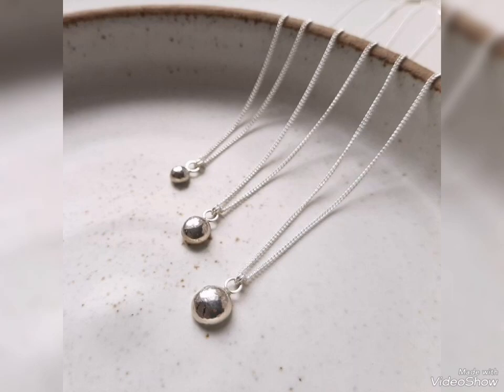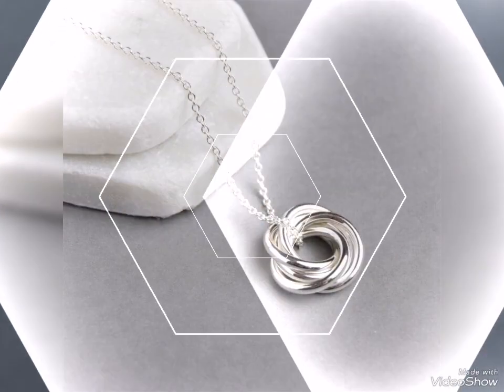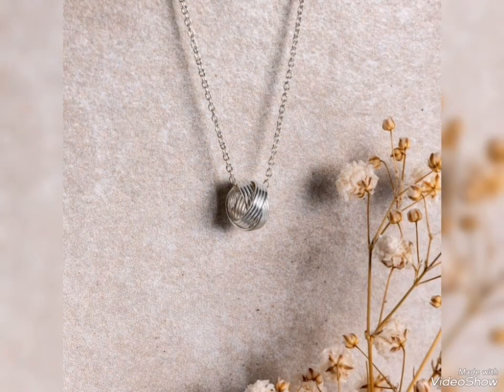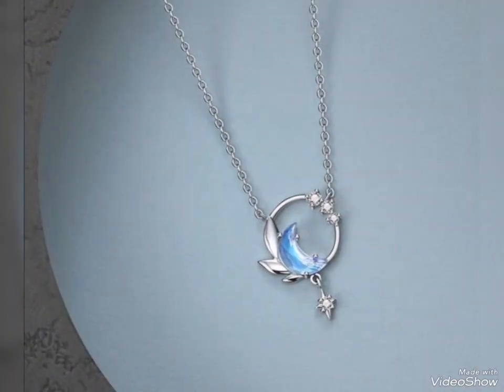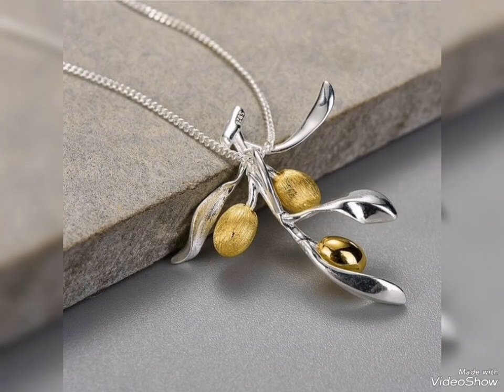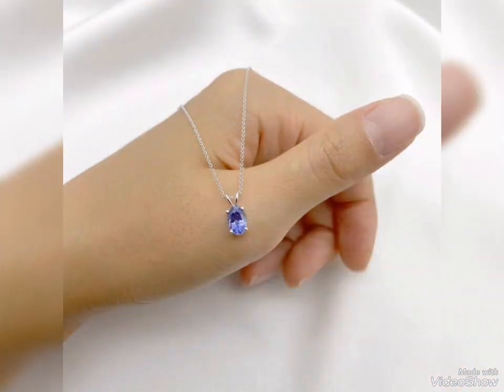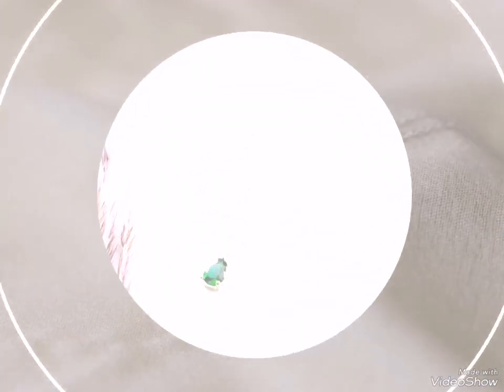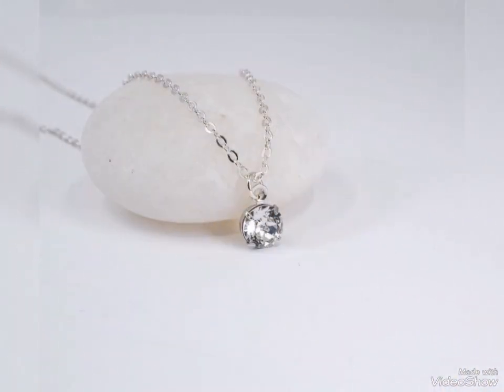most beautiful silver pendant design ideas for office wear and daily wear